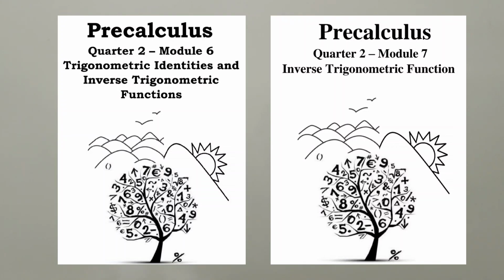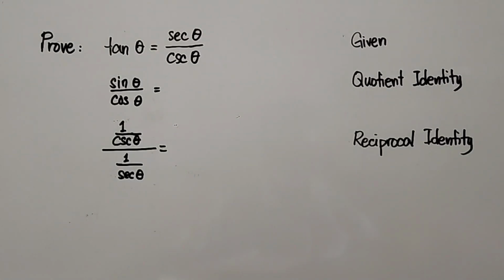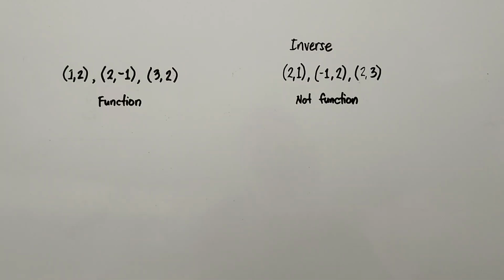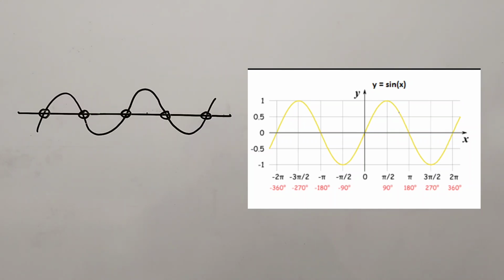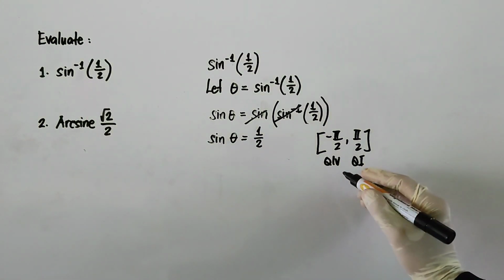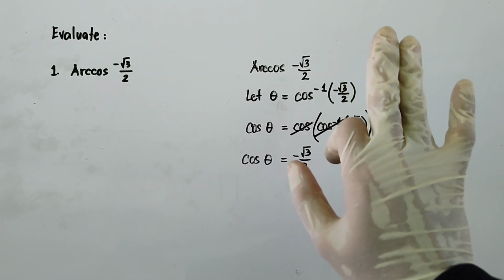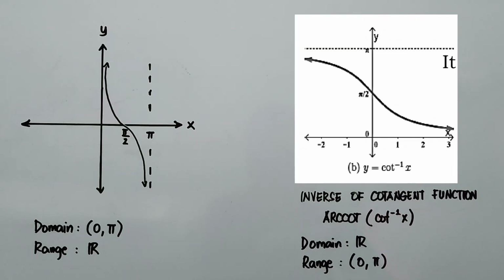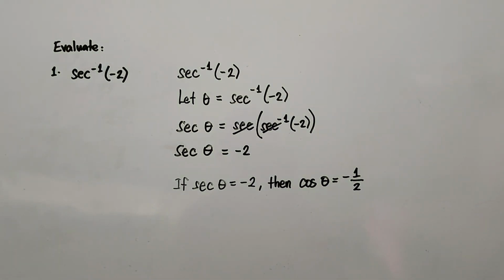PRE-CALCULUS: Domain and Range of Inverse Trigonometric Functions